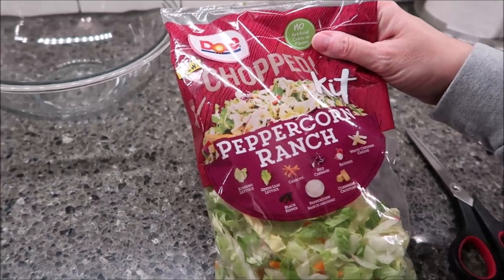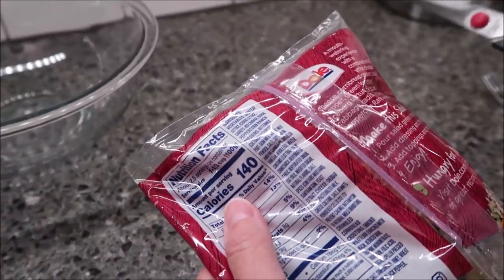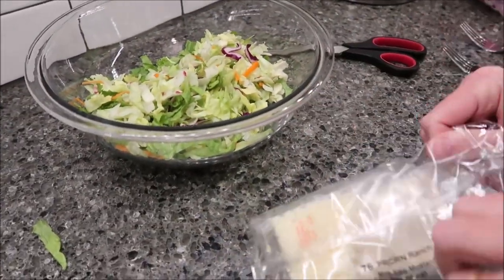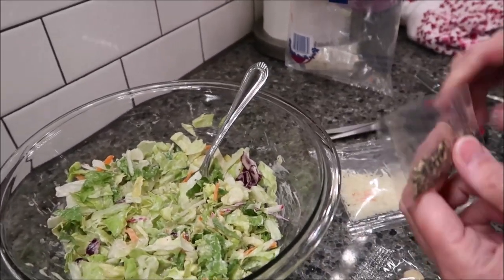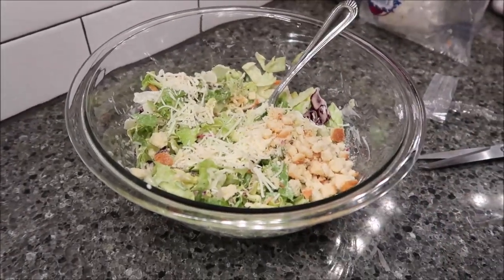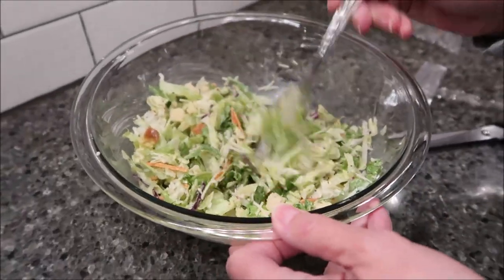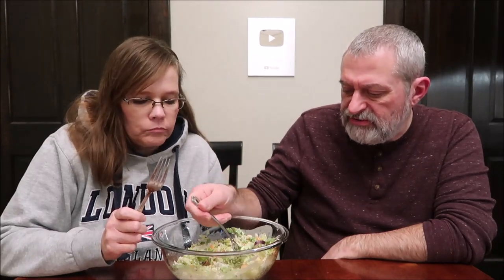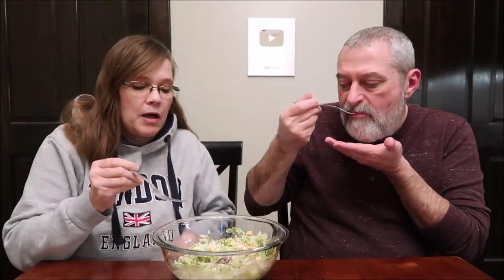Dole Peppercorn Ranch Chopped Salad Kit Review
This is a taste test/review of the new Dole Peppercorn Ranch Chopped Salad Kit. It includes iceberg lettuce, green leaf lettuce, black pepper, carrots, red cabbage, radishes, white cheddar cheese, cornbread croutons and peppercorn ranch dressing. It was $3.67 at Kroger.